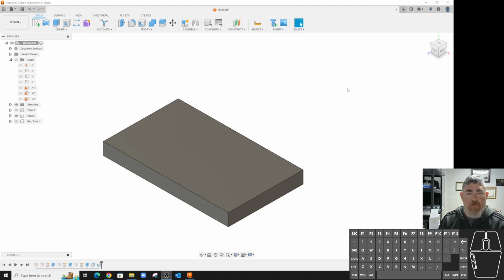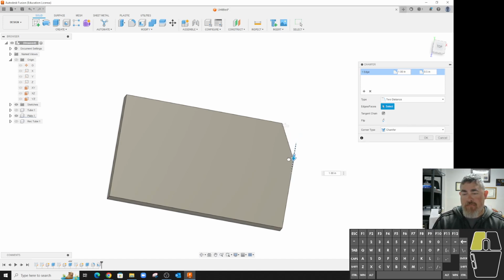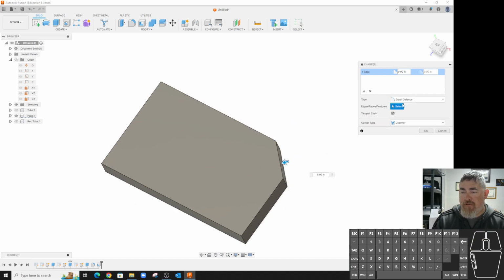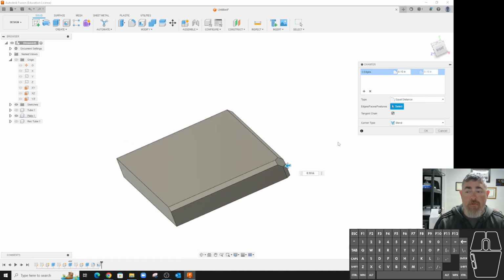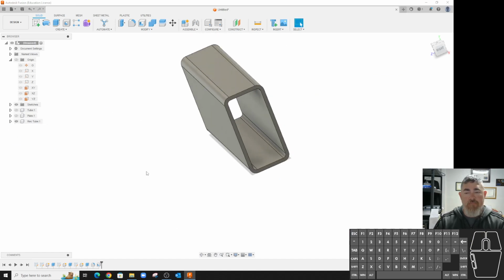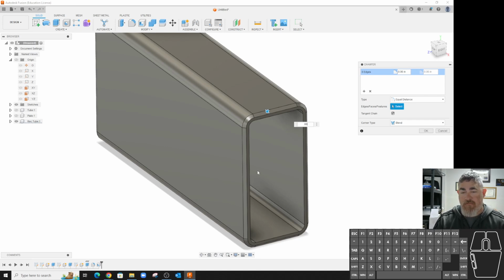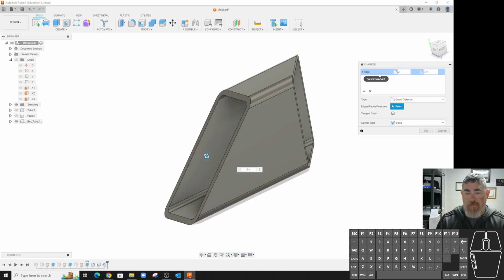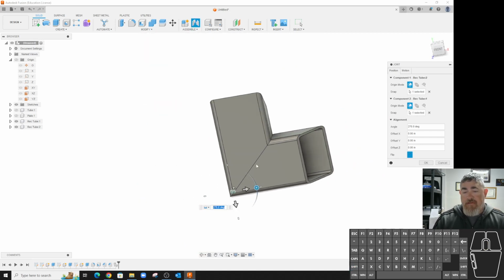chamfer introduction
This SolidWorks tutorial introduces the Chamfer feature for modifying edges [00:00]. It details the three main methods for defining a chamfer: Equal Distance (the most common) [00:10], Two Distances [00:30], and Distance and Angle [00:37]. The video also explains the different corner types (Setback, Miter, and Blend) that apply when chamfering three or more edges meeting at a corner [00:58]. A key practical demonstration shows how the Tangent Chain option affects the selection: when checked, it chamfers all tangent edges around a loop (like a tube profile) [02:09]; when unchecked, it allows selection of a single edge [02:42]. This capability is then used to create a large, full-width chamfer on the end of a tube, simulating a miter cut for welding a 90-degree joint [02:44].

Video Chapters
[00:00] Introduction to the Chamfer command
[00:10] Defining a chamfer using Equal Distance (D x D)
[00:30] Defining a chamfer using Two Distances
[00:37] Defining a chamfer using Distance and Angle (D x A)
[00:58] Corner treatment options: Setback, Miter, and Blend (when three or more edges meet)
[02:00] The Tangent Chain option for selecting all continuous edges
[02:34] Unchecking Tangent Chain to select a single edge
[02:44] Using chamfer for making a full Miter Cut on a tube for welding